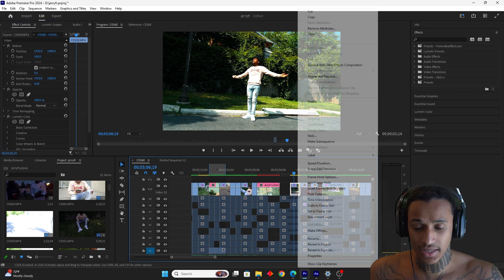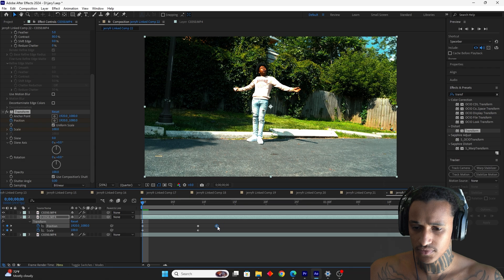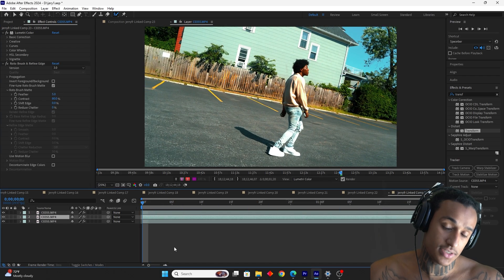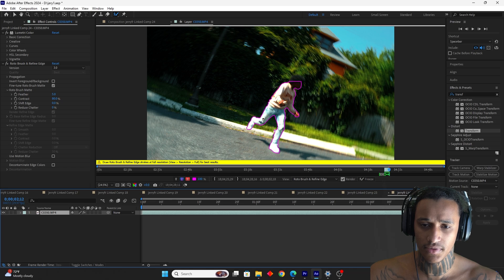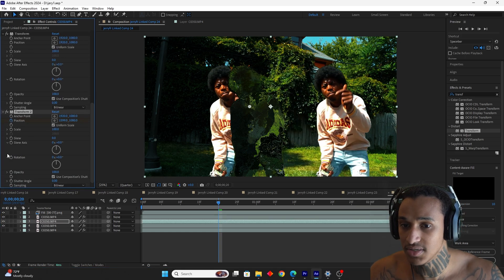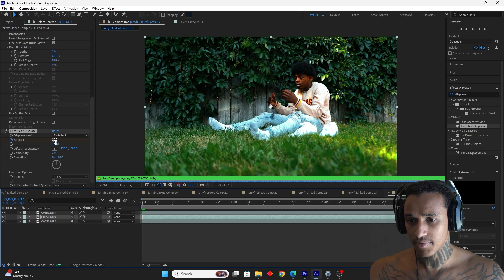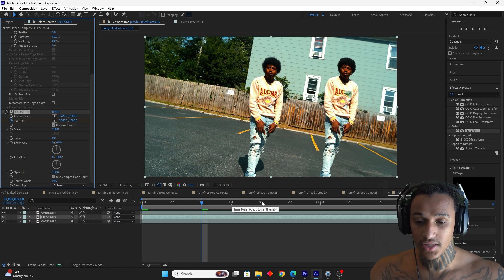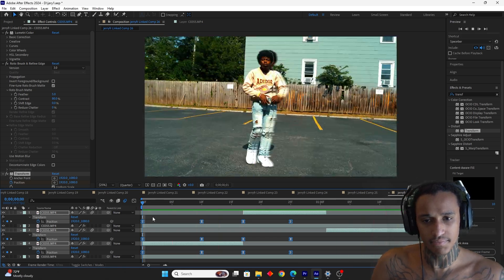Top 5 Clone Effects in 2024! (After Effects)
0:00 intro
0:15 Effect 1
3:10 Effect 2
5:30 Effect 3
8:40 Effect 4
10:50 Effect 5
14:00 End